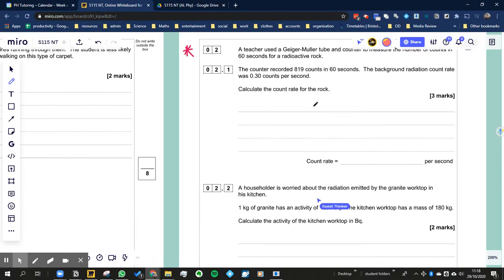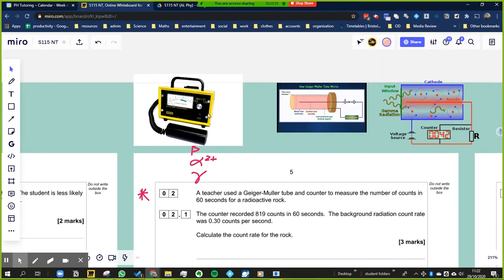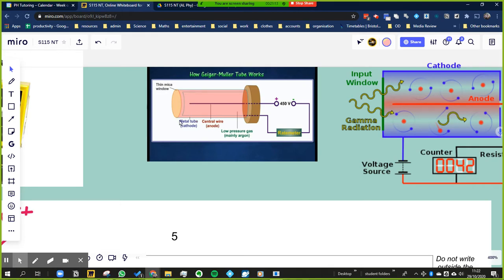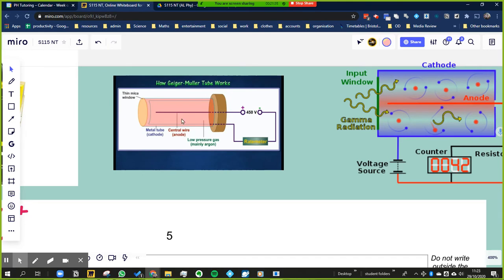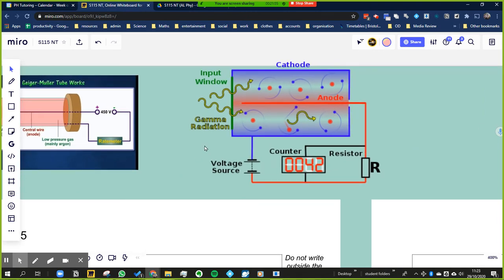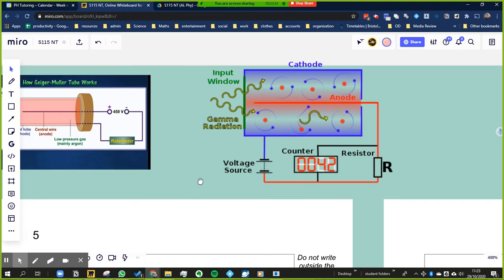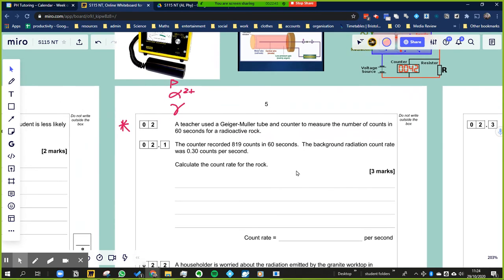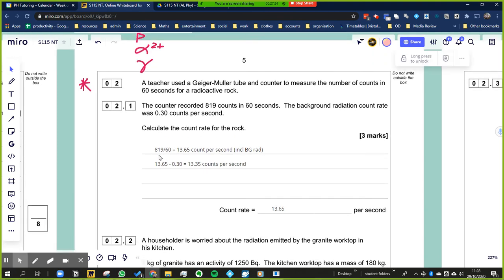EQ involving background radiation (GCSE Physics)